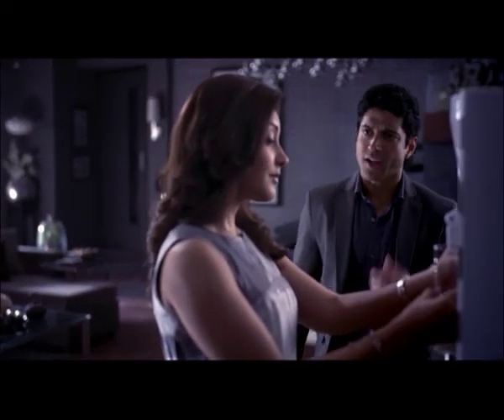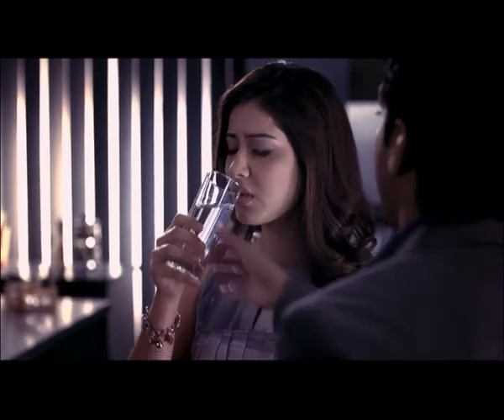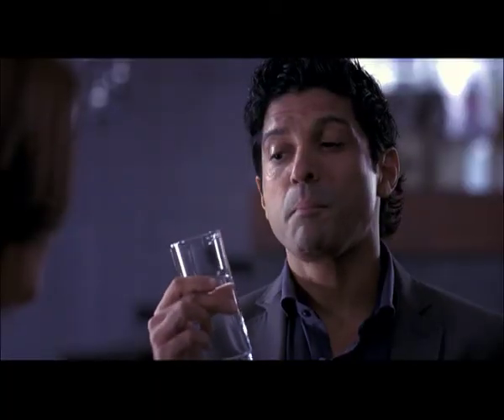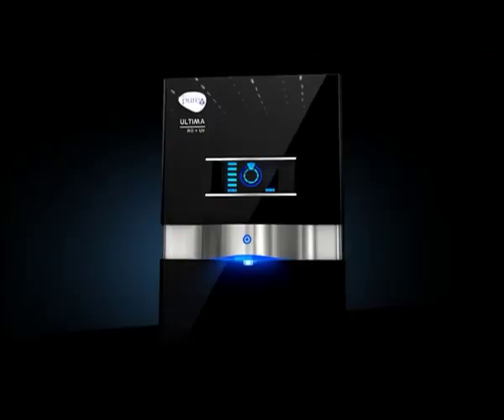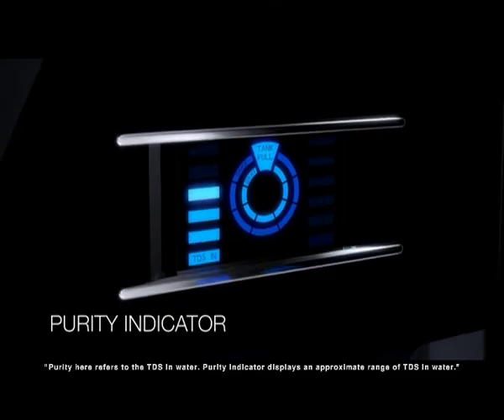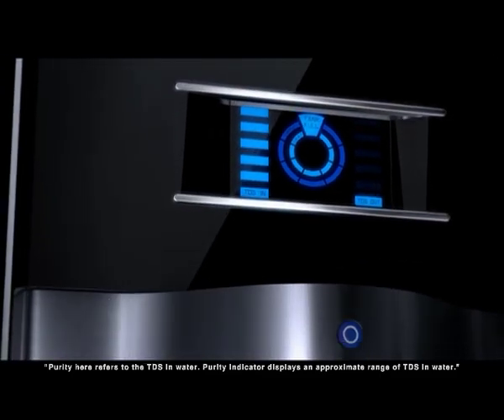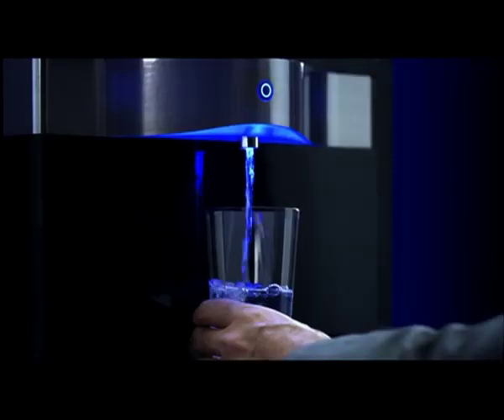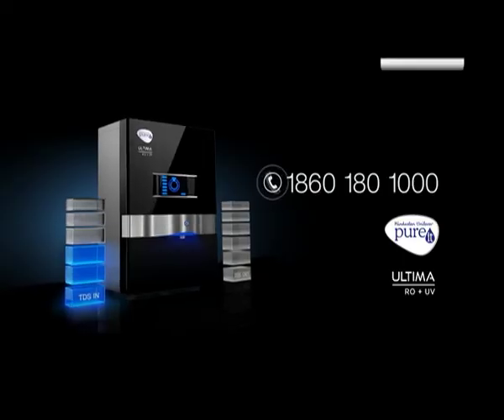Pureit Ultima 30 Sec Tamil 20 02 14